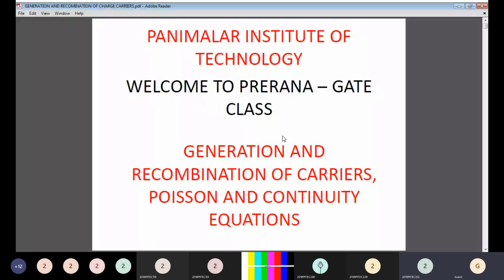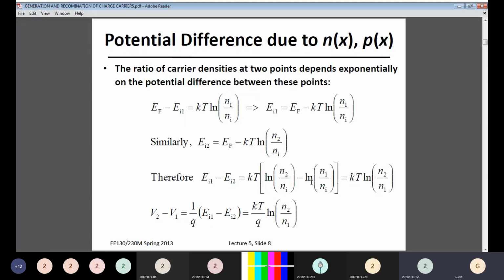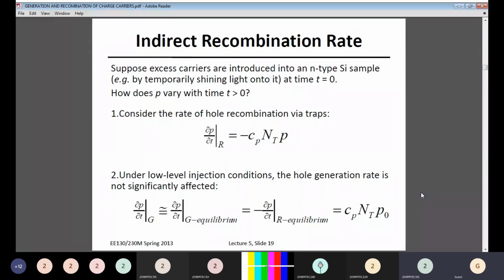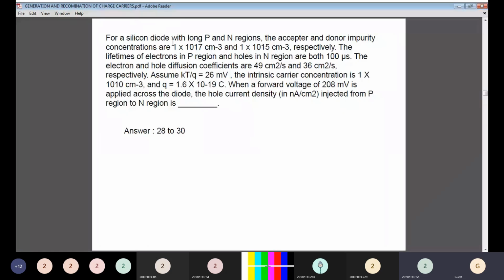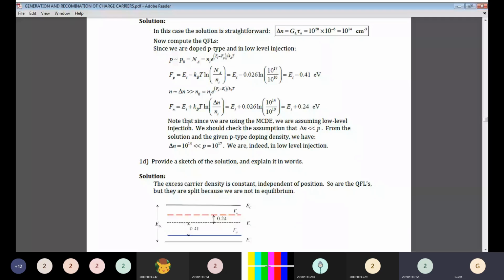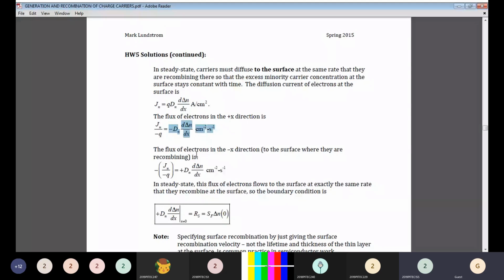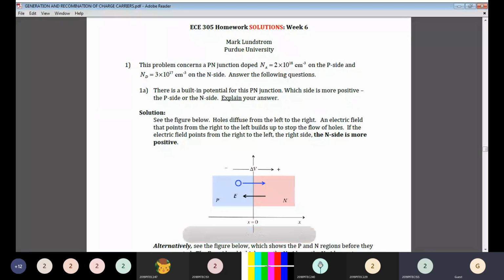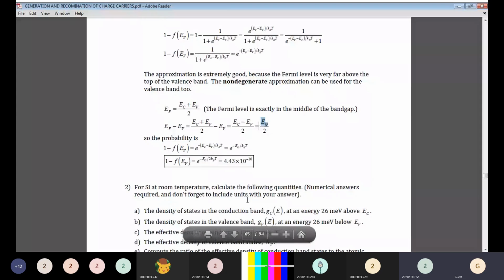Poison and continuity Equations